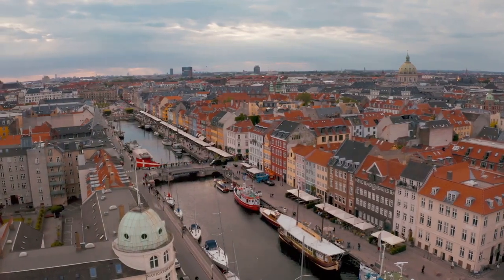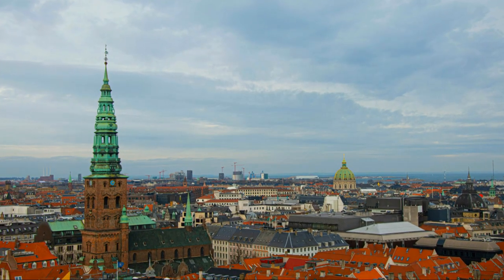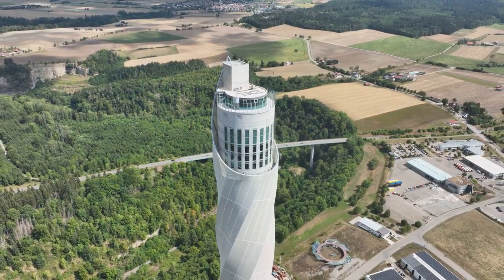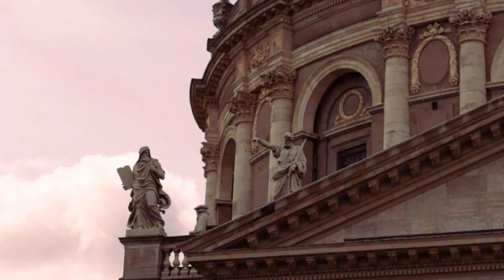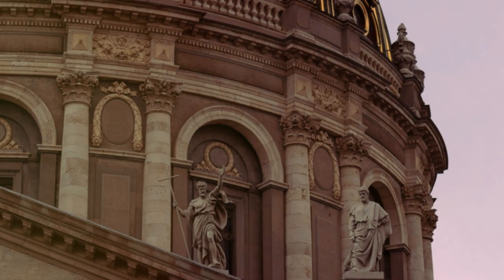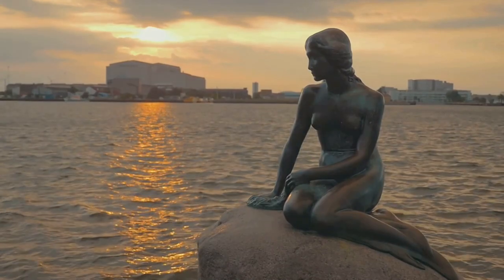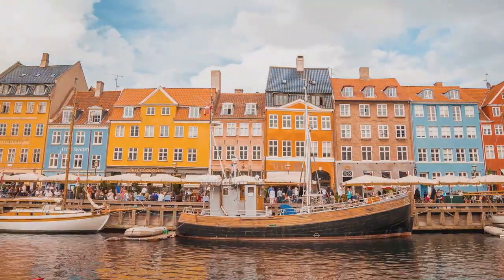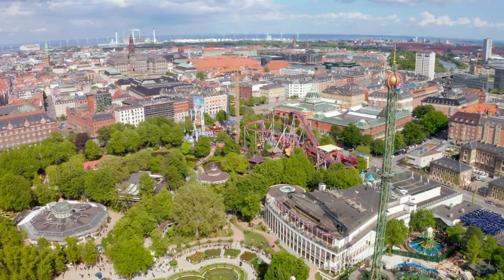Top 10 Beautiful Places to Visit in Copenhagen, Denmark 🇩🇰 (Rosenborg Castle)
Discover the top 10 beautiful places to visit in Copenhagen Denmark, featuring the stunning Rosenborg Castle. This video takes you on a virtual tour of Copenhagen, Denmark, showcasing the must-see sights and attractions in the city. From historic landmarks to picturesque landscapes, these destinations offer a glimpse into the rich culture and history of Denmark. Join us on this virtual journey and start planning your own sightseeing adventure in Copenhagen today!

00:00:00 Number 10
00:00:58 Number 9
00:01:41 Number 8
00:02:24 Number 7
00:03:09 Number 6
00:03:53 Number 5
00:04:39 Number 4
00:05:23 Number 3
00:06:06 Number 2
00:06:50 Number 1